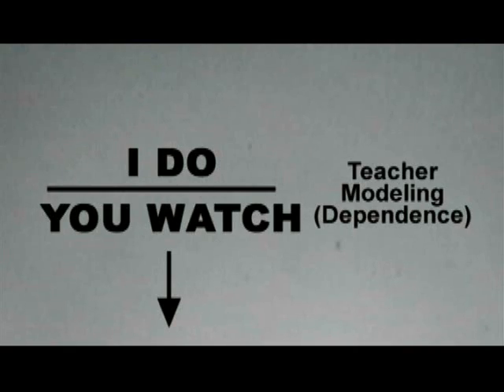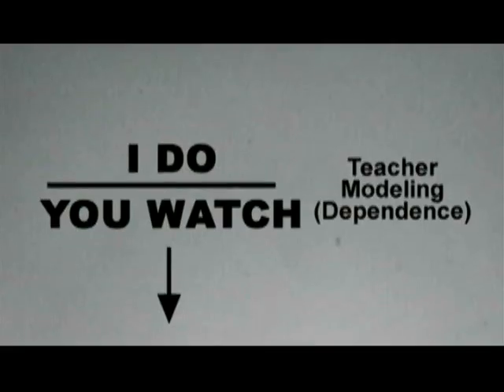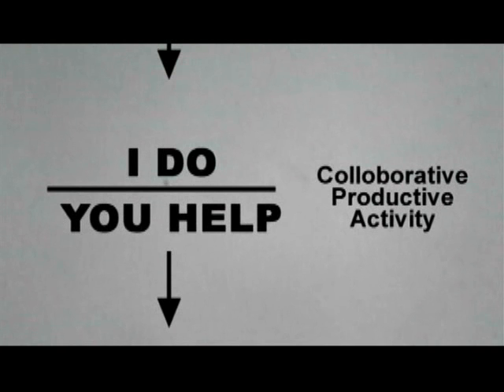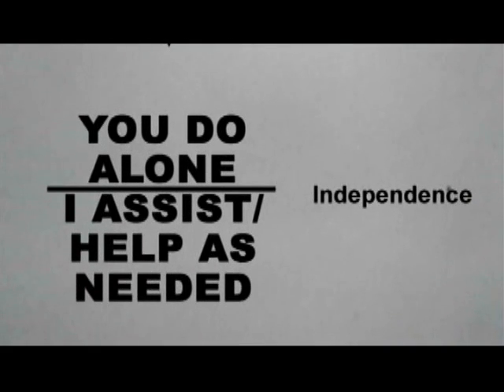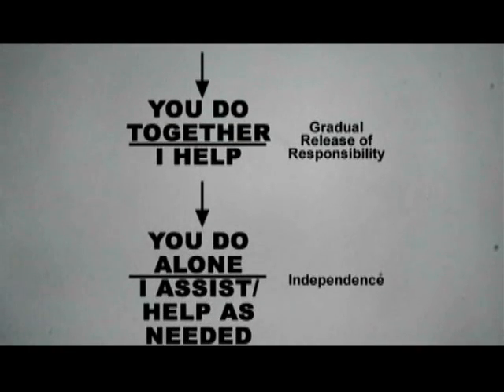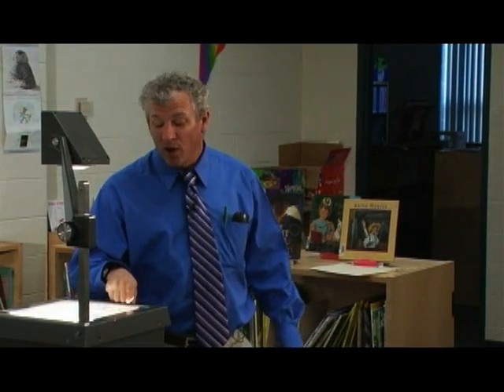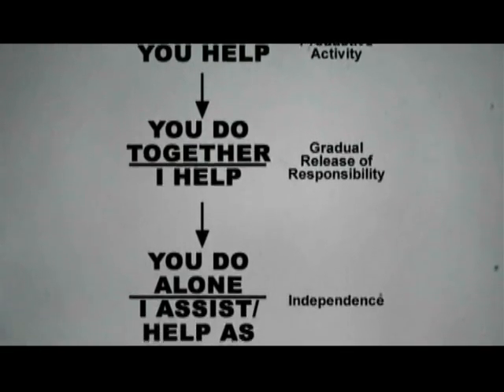Gradual Release of Responsibility